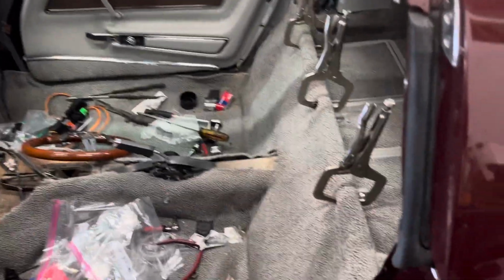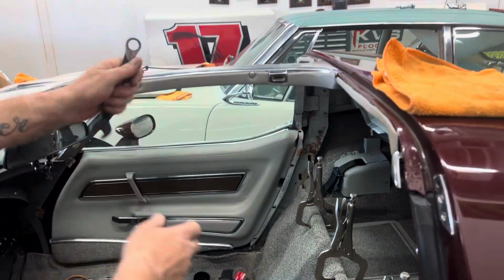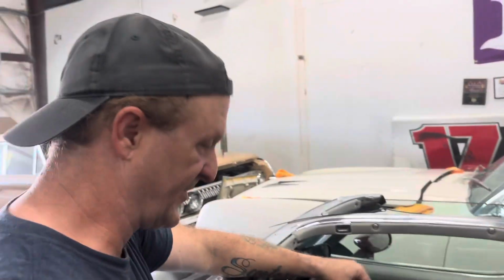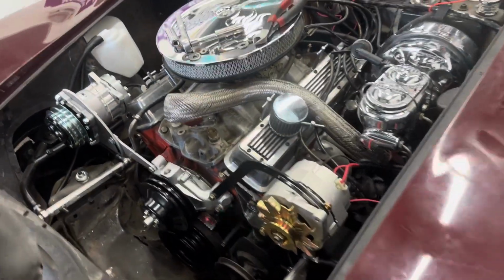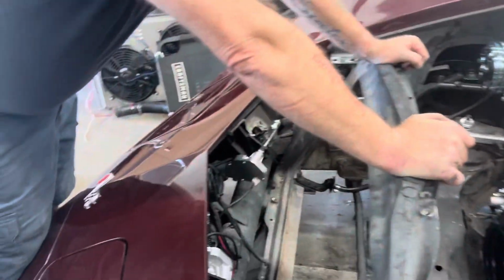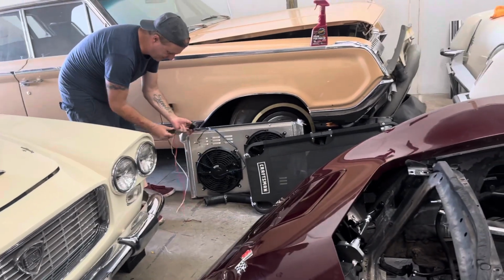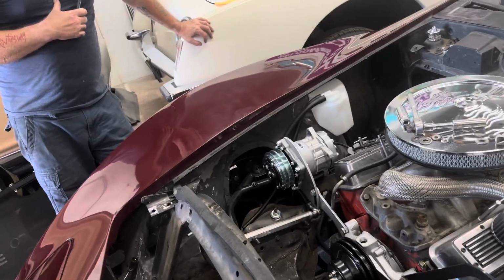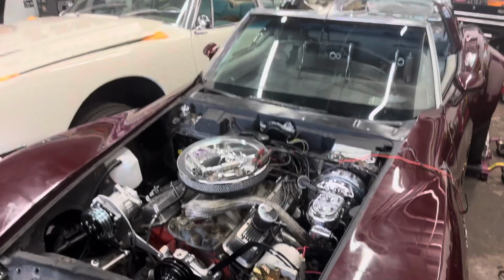Maurice’s 1975 Chevrolet Corvette - Carpet is glued, we’ve measured for belts, fan controller needed